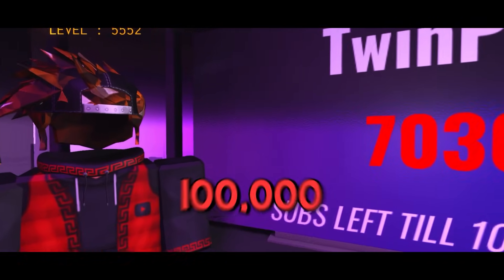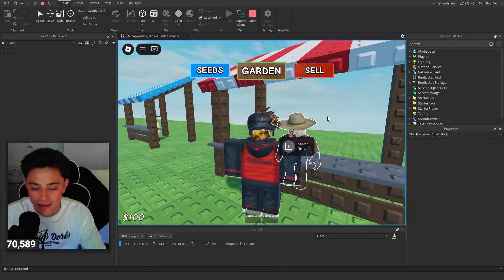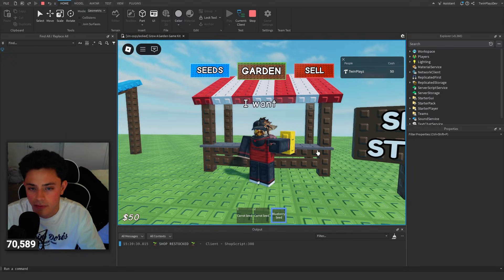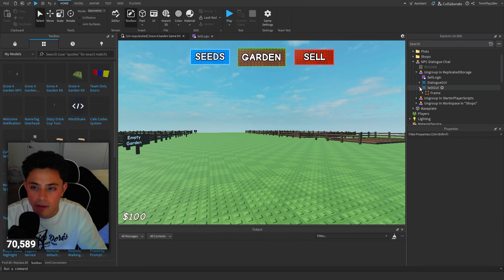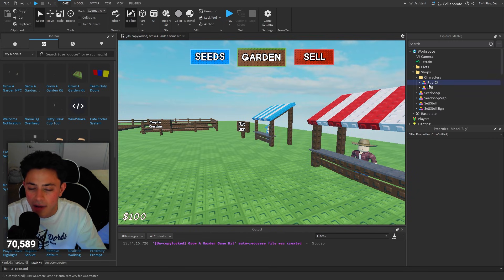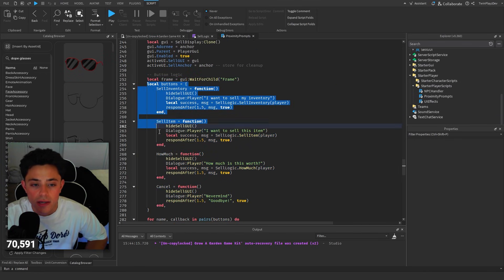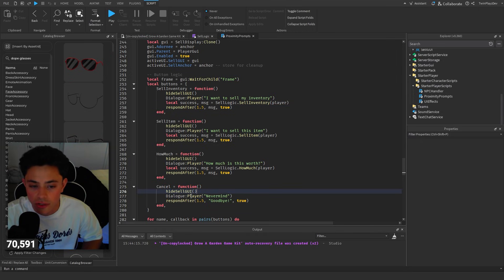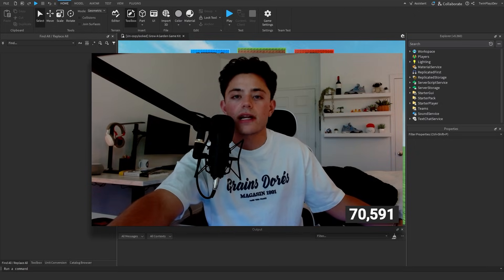How To Make Grow A Garden NPC Dialogue In ROBLOX Studio (PT.4)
『TIMECODES』  ➜
0:00 - Intro
1:00 - Getting Links
2:00 - Example
4:25 - Ungrouping
6:15 - Customizing NPC
7:20 - Customizing Dialogue
9:20 - NPC Handler Script
10:30 - ProximityPrompt Script
14:15 - SellLogic Module
16:15 - Outro

how to make a grow a garden game in roblox, How to make grow garden in roblox studio